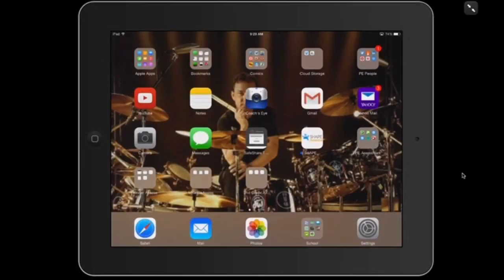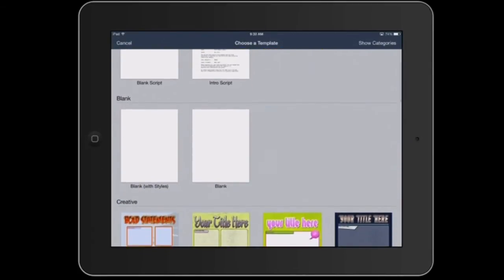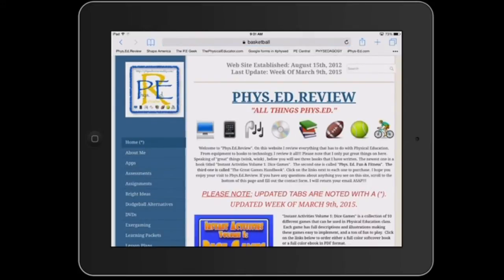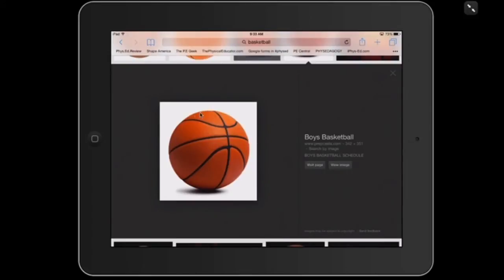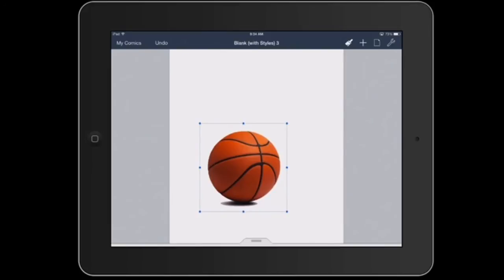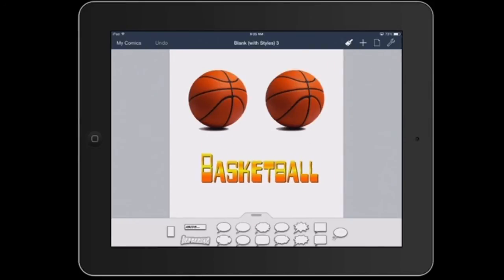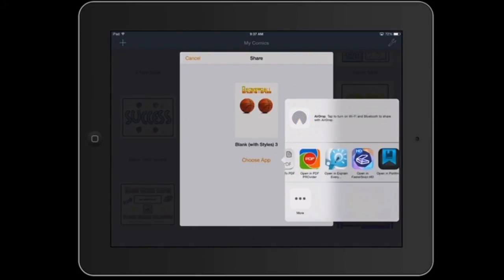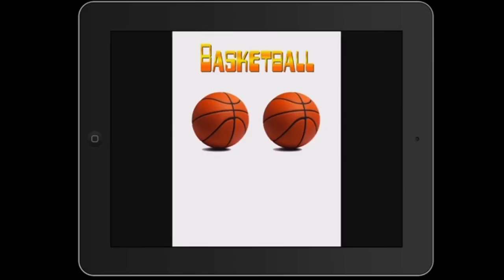Phys.Ed.Review (Comic Life 3 App Review)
Video describing how are use the app Comic Life 3.